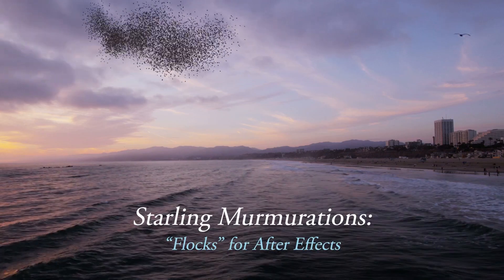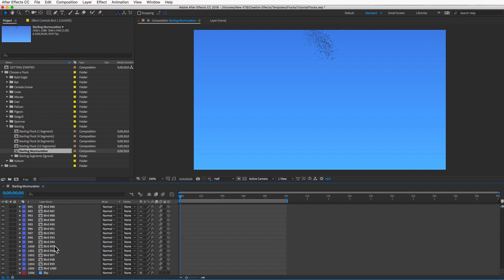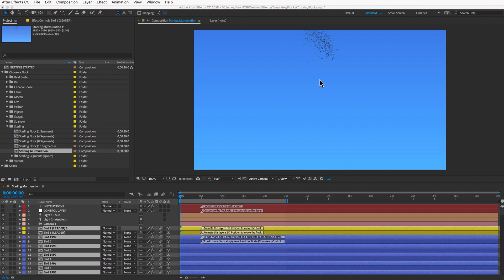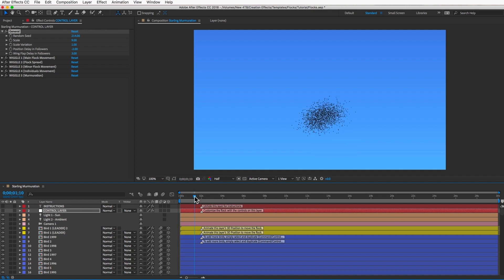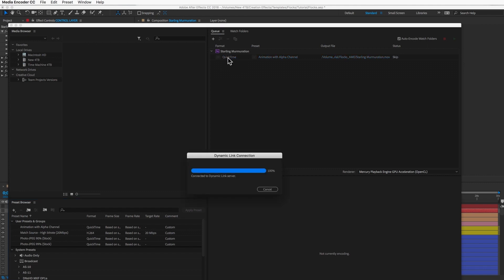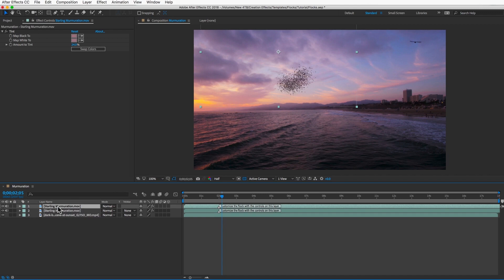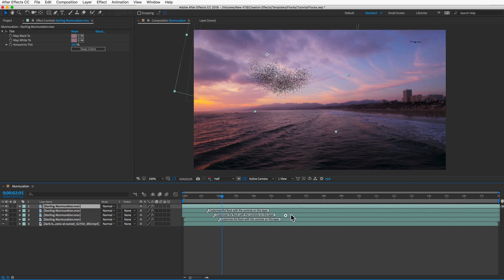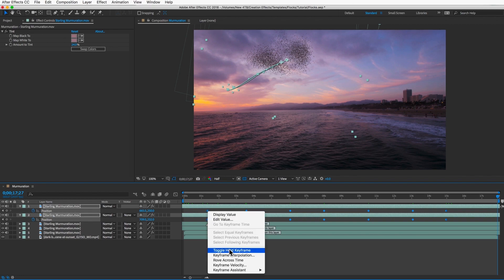Bird Murmurations - After Effects - "Flocks" Tutorial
This tutorial shows how to make bird murmurations in Adobe After Effects. Or, get the _Flocks_ bundle with a variety of bird species

The _Murmuration Effect_ can be used to create custom, 3D starling murmurations with thousands of birds, which can be composited onto your footage. The synchronized flocking behavior is all automatic. The birds will swoop, dive, and undulate randomly, and you can combine the random movements with a 3D motion path that you create, to have more control over your murmuration. The murmurations can be composited over footage with realistic results. A "Control Layer" with over 50 neatly-organized controls allow you to customize the starlings' appearance, flight behavior (like automatic wing-flapping), and flock characteristics (like randomness and 3D spread). Or to save time, just keep the default settings and render.
This tutorial is an excerpt from the _Flocks_ tutorial. Flocks includes 12 species of birds that are easy to animate in both small or large flocks.
This template includes three bird model options, so you can choose your preferred level of detail depending on your flock size, distance from the camera, and speed of your machine. The 1-segment birds are a single layer, and can be used for large populations of birds flying in the distance. The 4-segment and 8-segment bird models are constructed from multiple 3D layers, and feature wings that bend for a more realistic-looking flight. This template is not for animating birds that are landed. Music & backgrounds from the video are not included. This effect works in any resolution. Compatible with AE 2020 (v.17.x) and up.